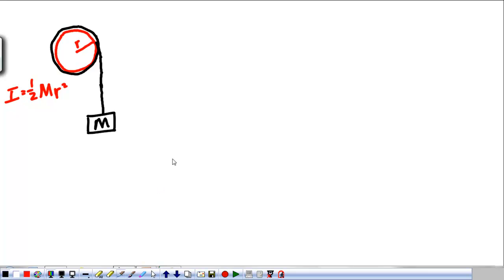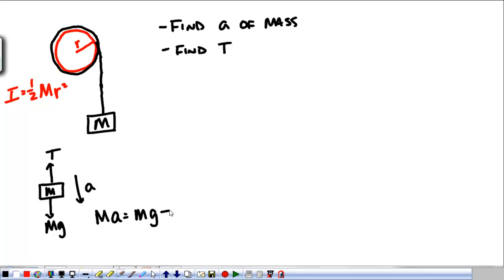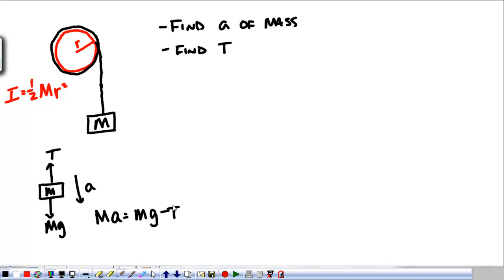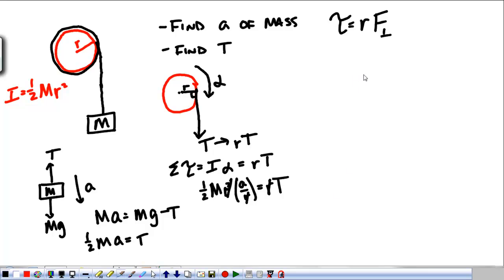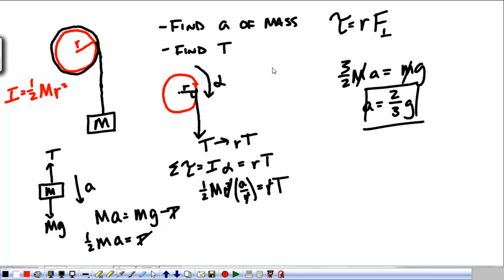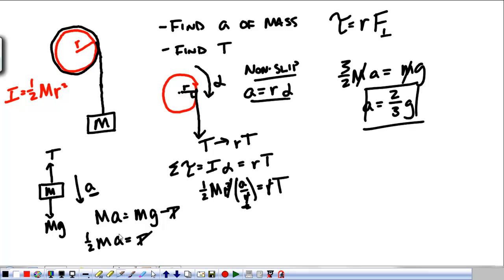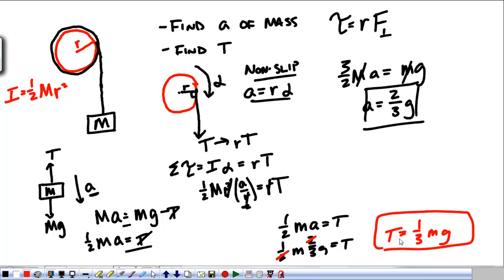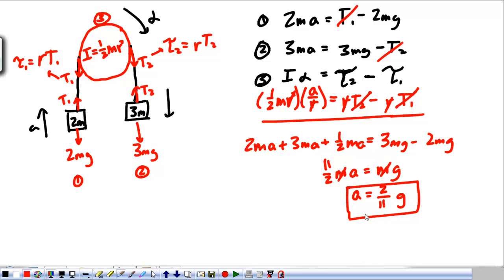AP Unit 4 Rotation 2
More 2nd law for rotation